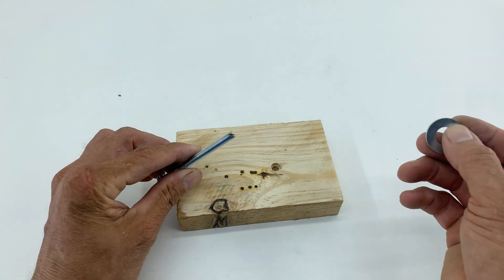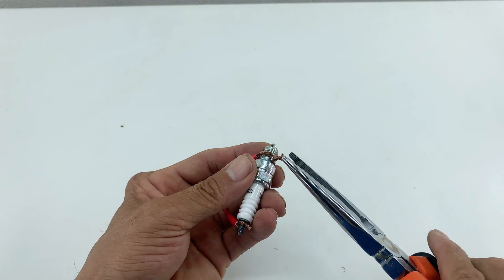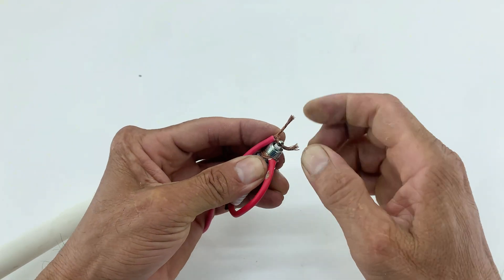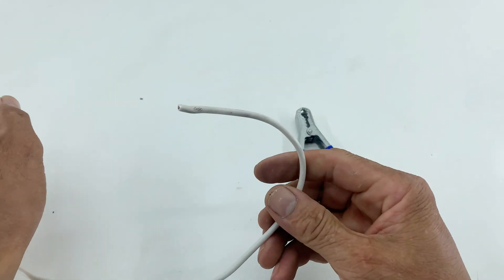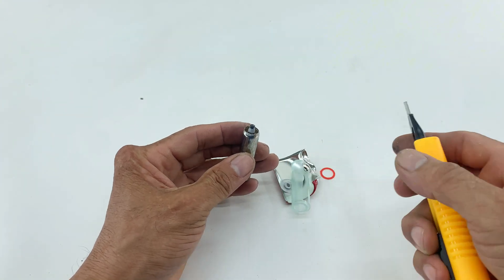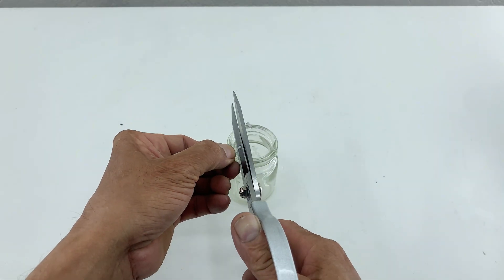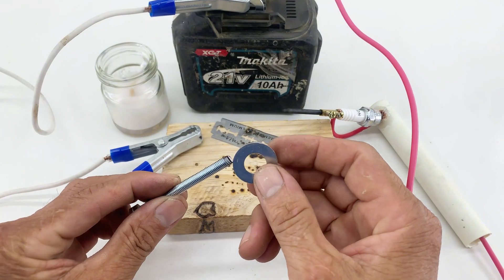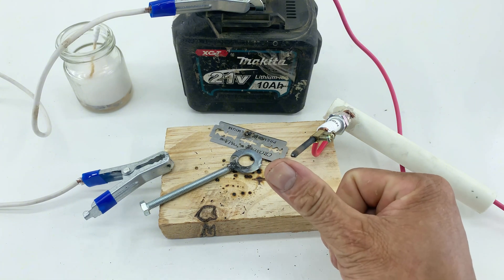How To Make a simple welding machine from spark plugs at home! Extremely easy and useful! 🔥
Hello everyone! You are watching video: How To Make a simple welding machine from spark plugs at home! Extremely easy and useful! 🔥
On DIY Hub channel, you can learn about many inventions, science projects, craft diagrams and instructions on how to reuse or recycle.